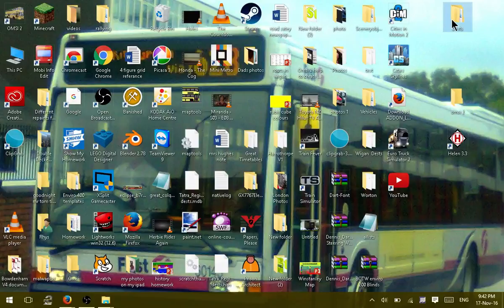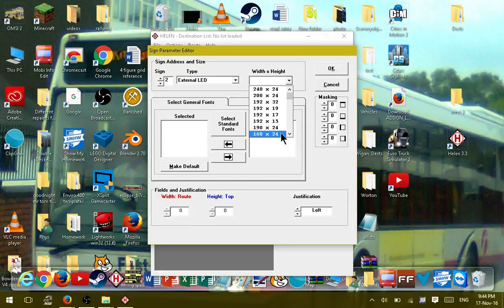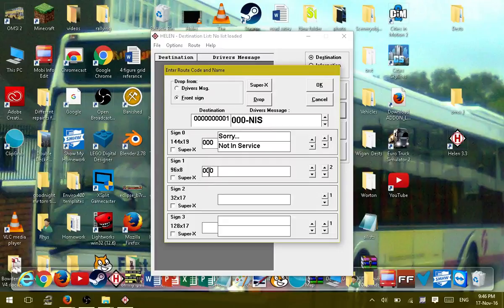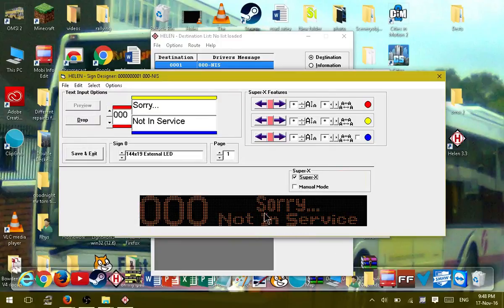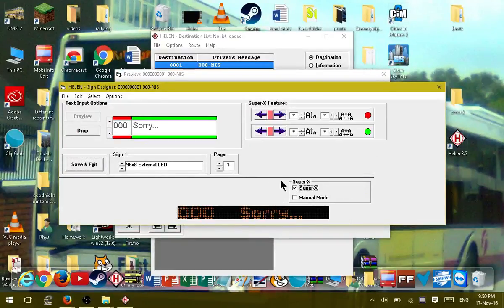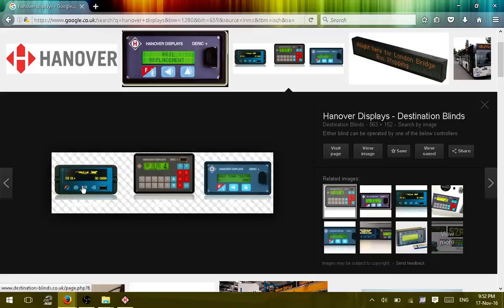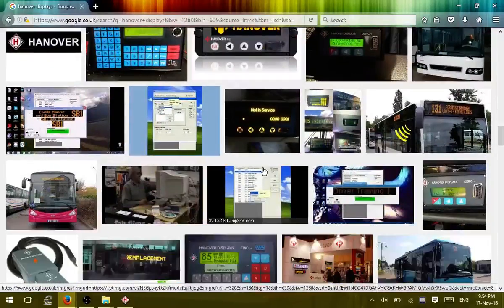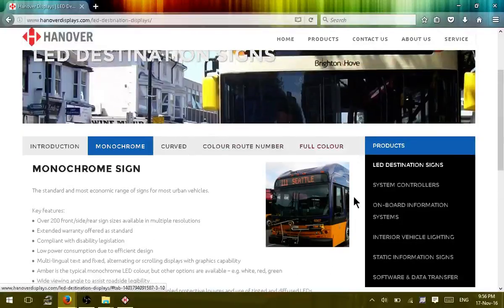Hanover Helen Tutorial #1 Knowing The Basics